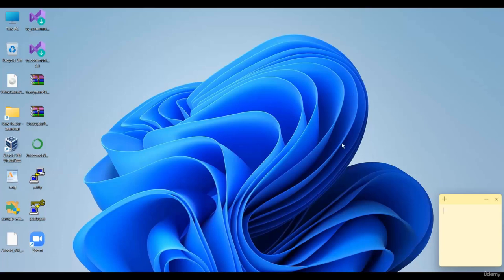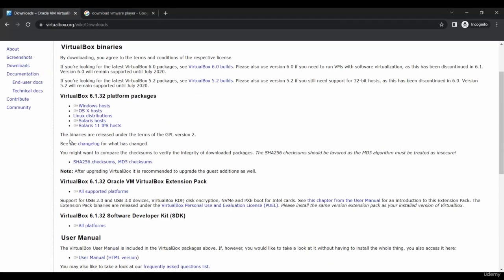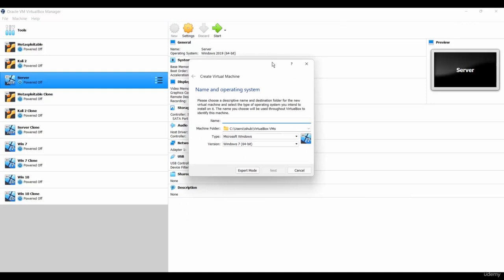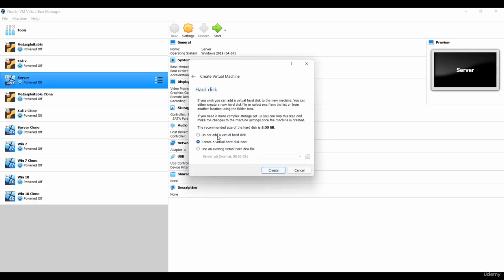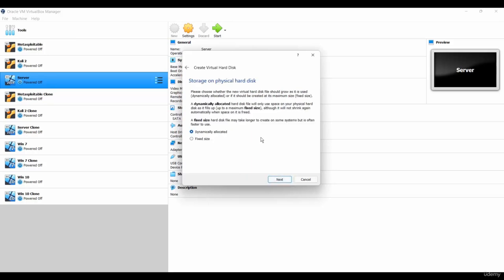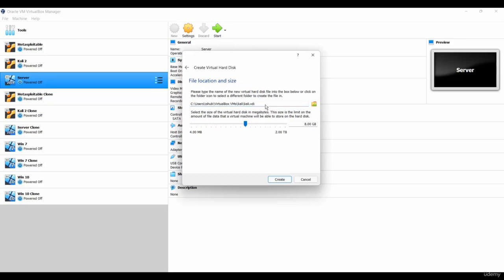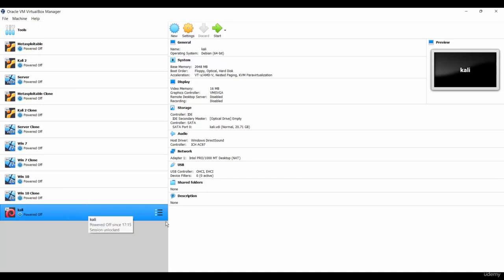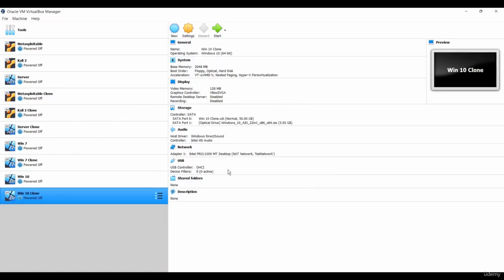VirtualBox Installation Guide 💻 | Step-by-Step Setup for Beginners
🚀 Chapter 4 – How to Install & Setup VirtualBox 💻🔥

In this video, you will learn how to download, install, and properly set up Oracle VirtualBox on your computer step-by-step. VirtualBox is one of the most popular virtualization software used to run operating systems like Kali Linux, Ubuntu, Windows, and more inside a virtual machine.

This tutorial is perfect for beginners starting their journey in Cybersecurity, Ethical Hacking, Linux, and Virtualization.

🔥 In this video you will learn:

✅ How to Download Oracle VirtualBox
✅ Installation Process Step-by-Step
✅ How to Create Your First Virtual Machine
✅ VirtualBox Settings Explained
✅ Best Configuration for Kali Linux
✅ Beginner Friendly Setup Guide

💡 VirtualBox allows you to safely run multiple operating systems on a single computer without affecting your main system.

🎯 Perfect for:

Cybersecurity Beginners
Ethical Hacking Students
Linux Learners
B.Tech / BCA / MCA Students
Developers & Programmers
Virtualization Beginners

For more Cybersecurity, Linux, Ethical Hacking, and Tech tutorials.

👨‍💻 Hey, I’m Swarup Mahato
Cybersecurity Researcher | Ethical Hacker | Founder of Anonymous Group